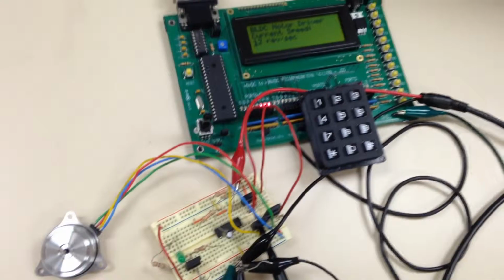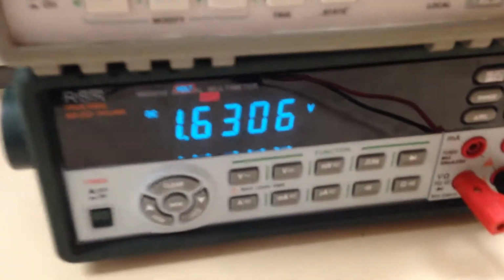Embedded Systems Homework 5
3 phase brushless dc motor with LCD display